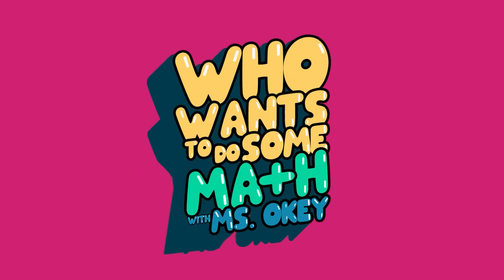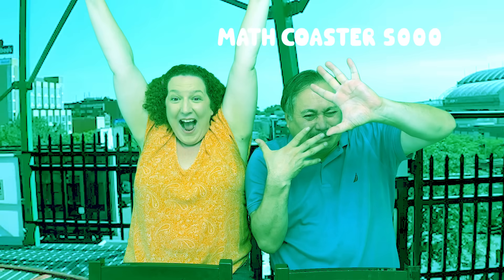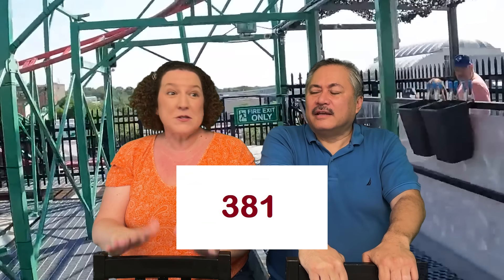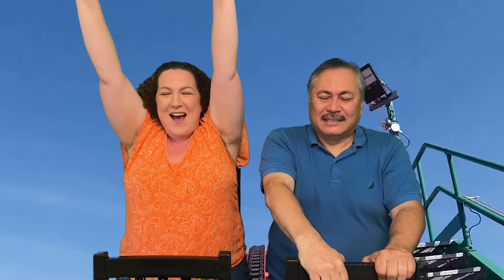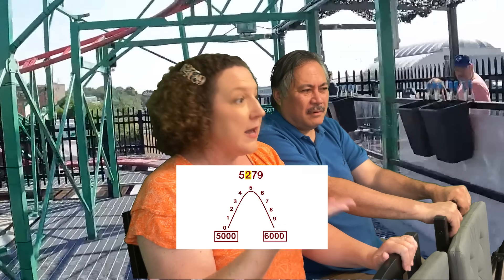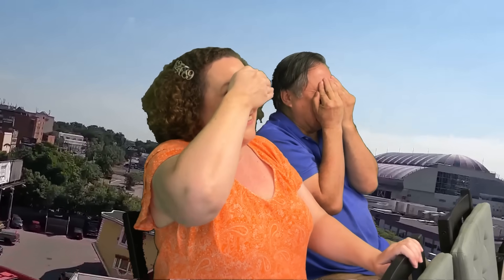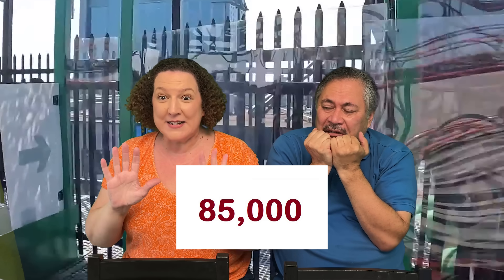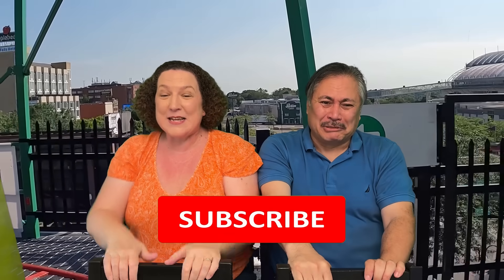Math Okey Show: Rounding Rollercoaster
Who Wants To Do Some Math With Ms. Okey S1: Episode 4: A Rollercoaster of Rounding

Can You Survive the Rounding Rollercoaster? In this fun day at the amusement park, Ms. Okey and her friend get to ride a rollercoaster. And who doesn't love that?
Ms. Okey demonstrates how to round to the nearest hundred, thousand, or ten-thousand.

Cast:
Ms. Okey ... Melissa Okey
Rider... Brent Pope

Crew:
Makeup ... Yadira Lopez
Written by ... Kristina Adelmeyer
Shot and Directed by ... Kristina Adelmeyer

Editors ... Sam Proof

Executive Producers ... Melissa Okey, Alex Gradet, Kristina Adelmeyer

SPECIAL THANKS to our source for the rollercoaster backgrounds:
Coaster Footage:
Frank' N Coaster POV (4K 60FPS), House of Frankenstein Rooftop Roller Coaster | Non-Copyright
by Canobie Coaster